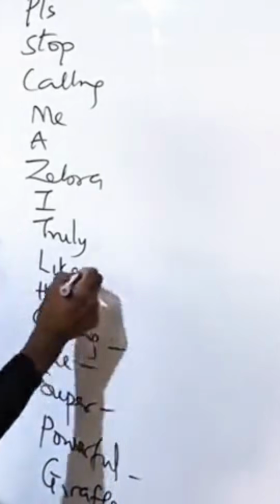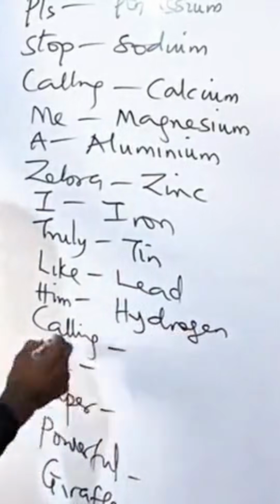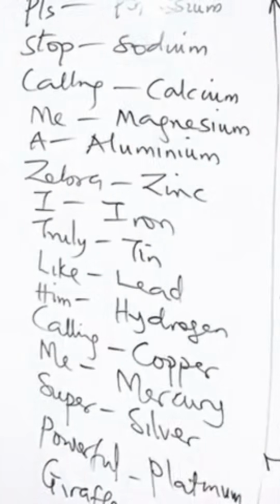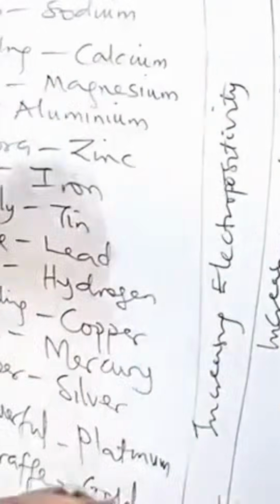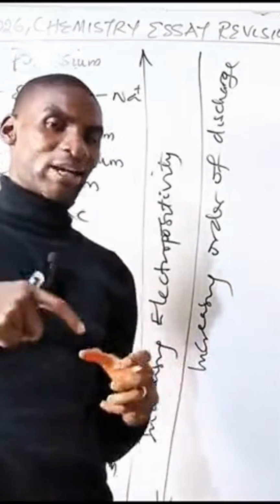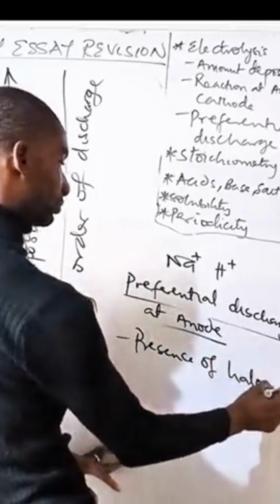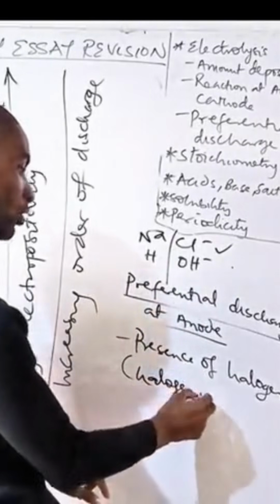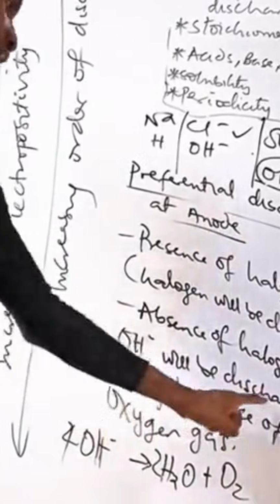NECO Chemistry Electrochemical Series